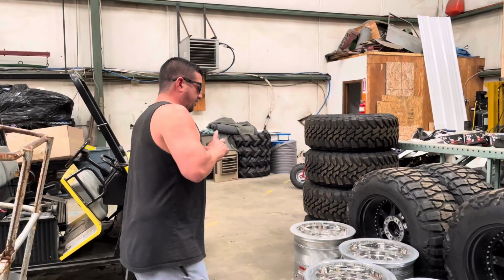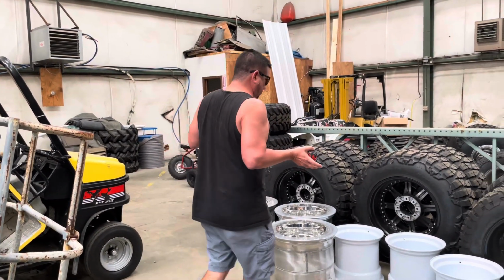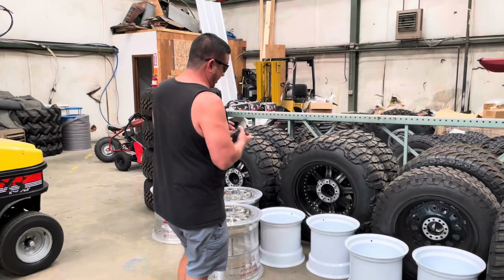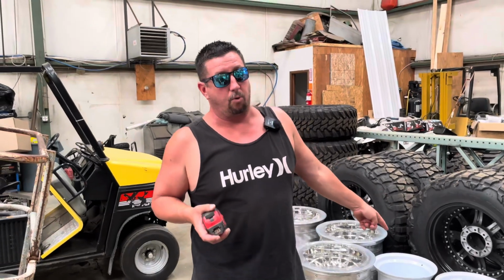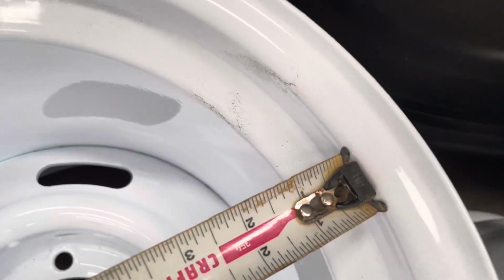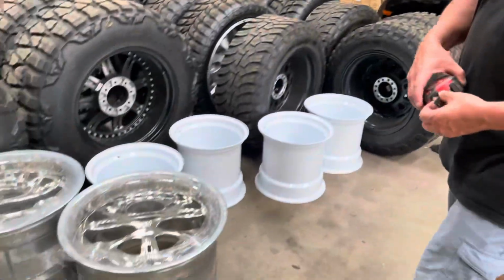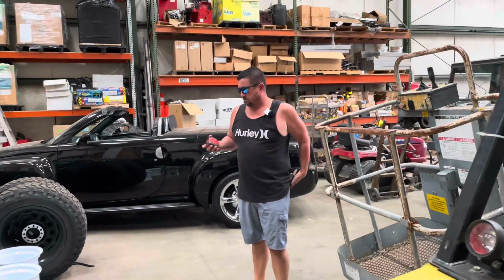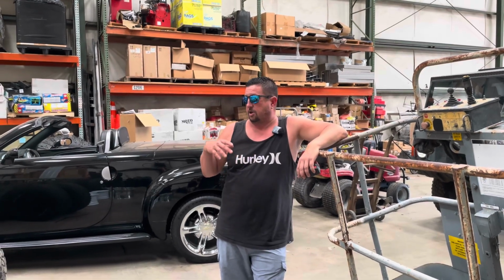Tire and wheel bolt patterns width diameter metric versus standard explained in easy terms 8 lug 6